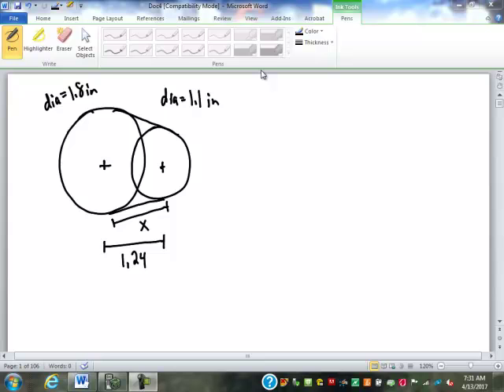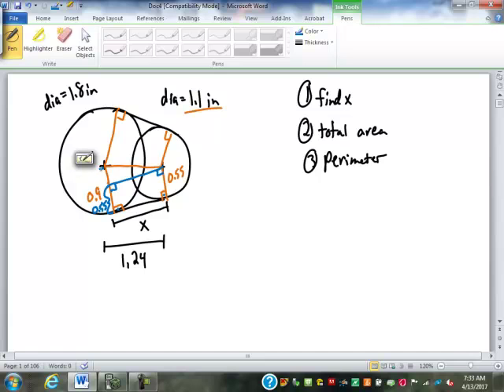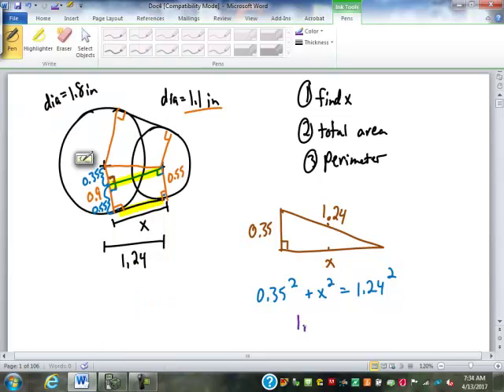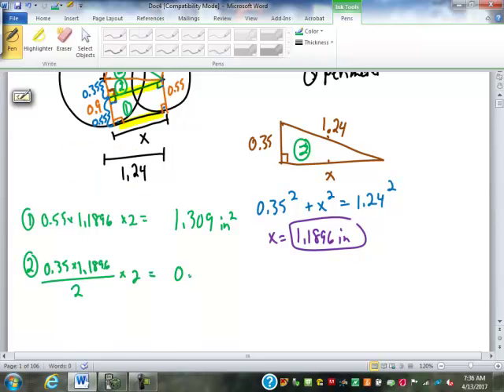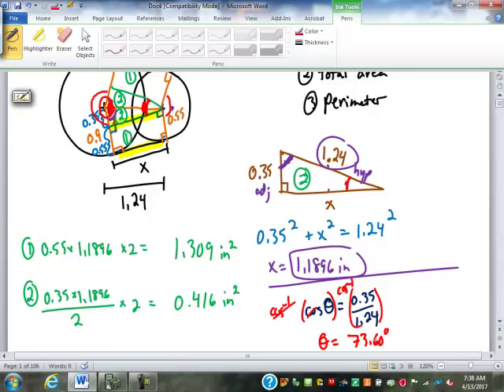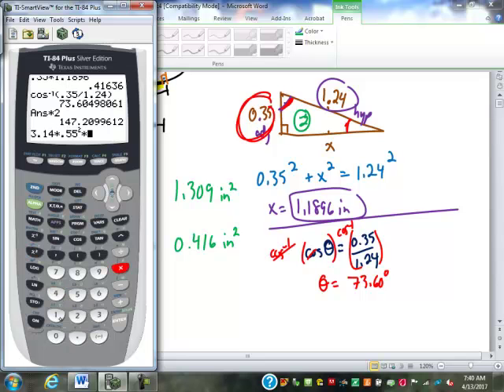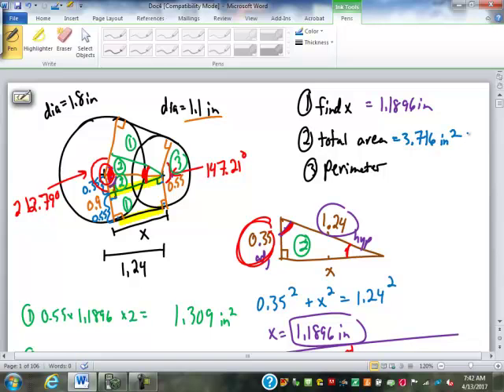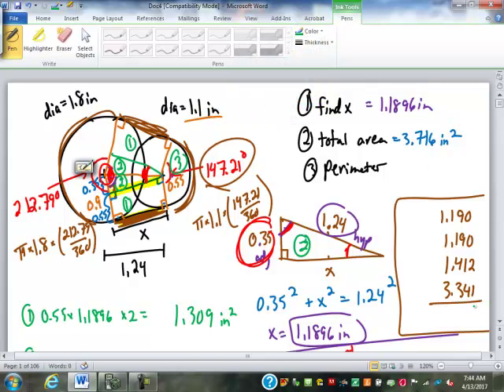40 Review of Complex Trig app 1